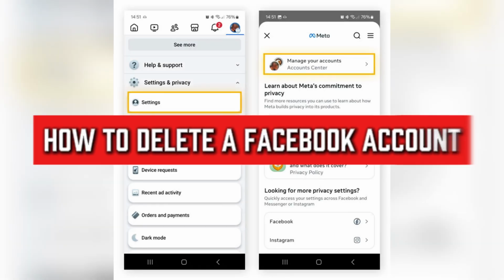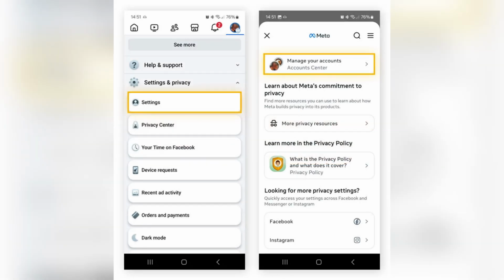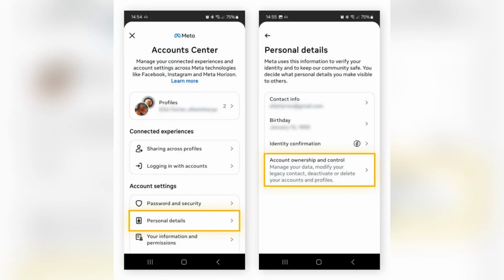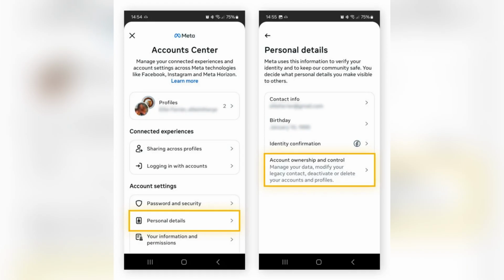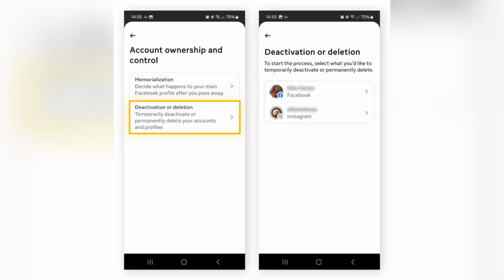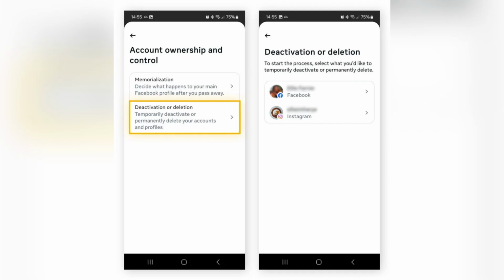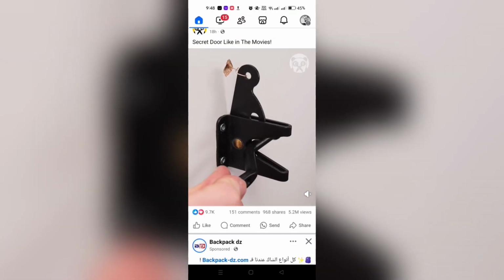How To Delete Facebook Account (2026) Step-by-step guide & data backup tips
In this video, I'll show you How To Delete Facebook Account